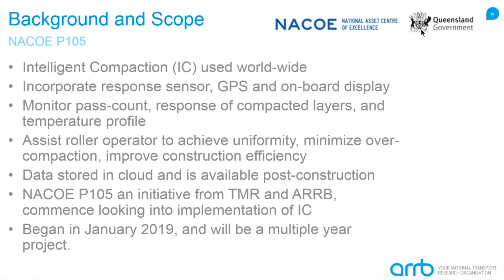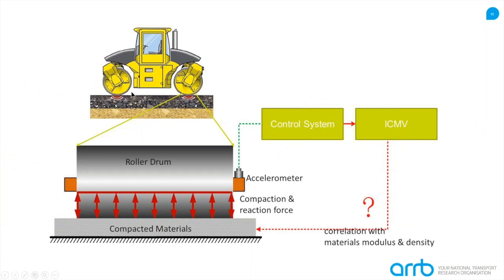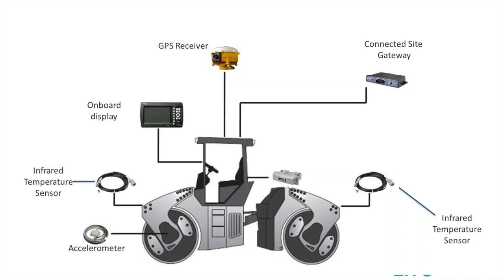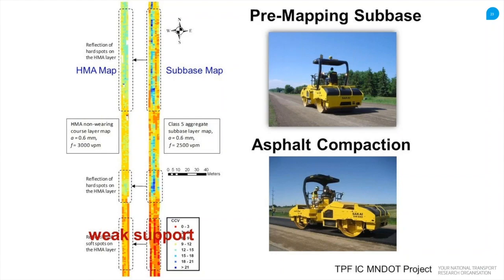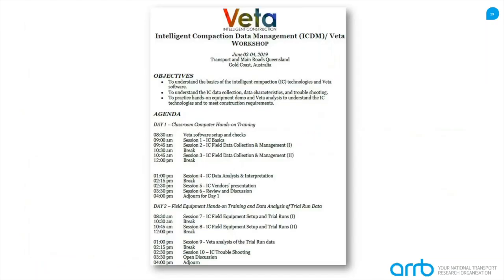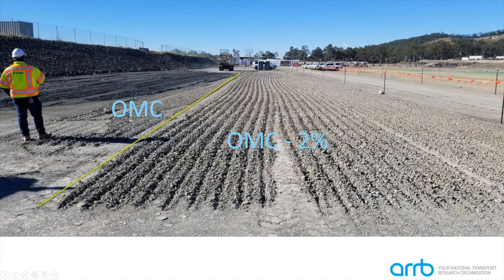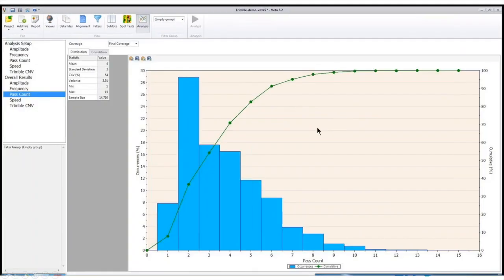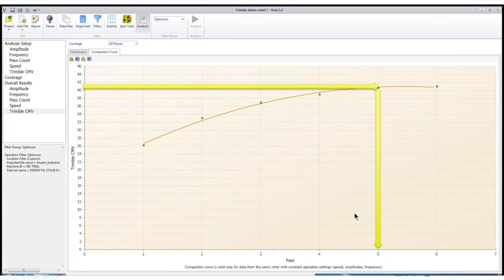Intelligent Compaction Webinar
What is Intelligent Compaction, and what does it mean for road building? In this webinar for NACoE (National Asset Centre of Excellence), Jeffrey Lee from the Australian Road Research Board (ARRB) and IC specialist George Chang discuss Intelligent Compaction.